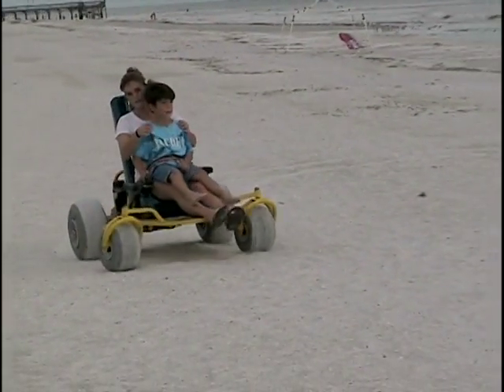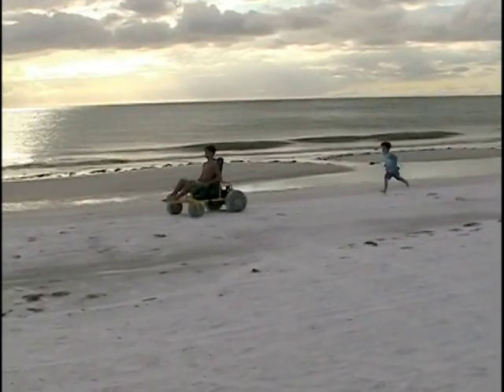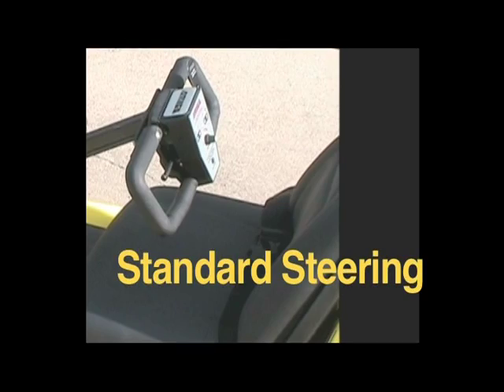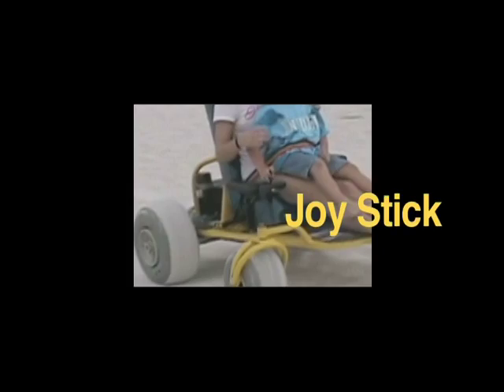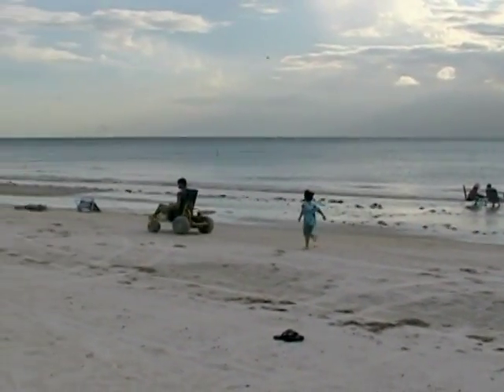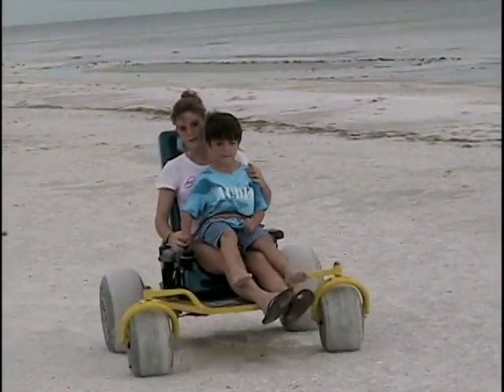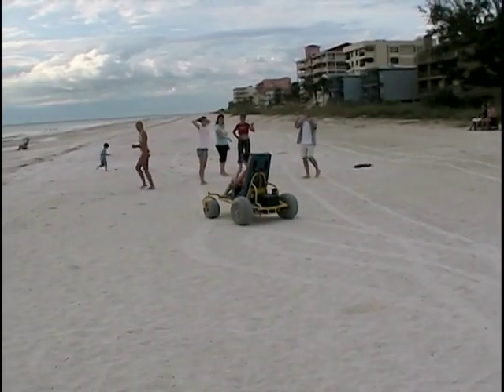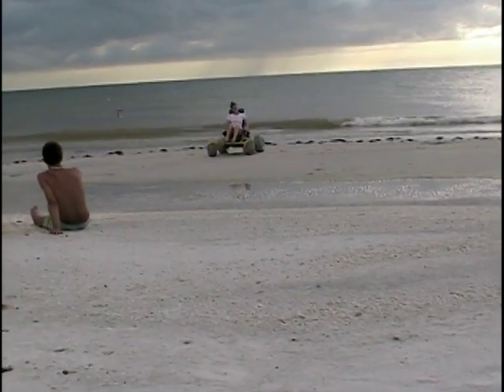Beach Go Kart from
A fun go kart for use at the beach.  It features balloon tires.